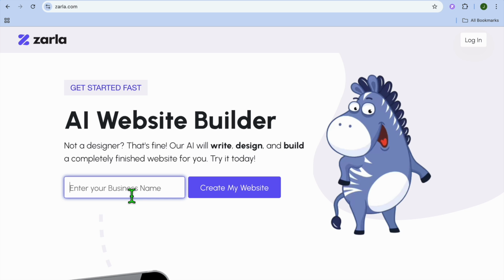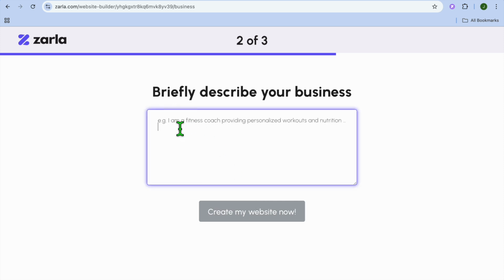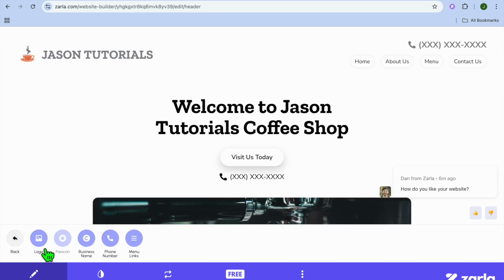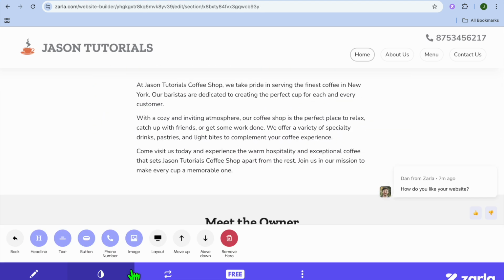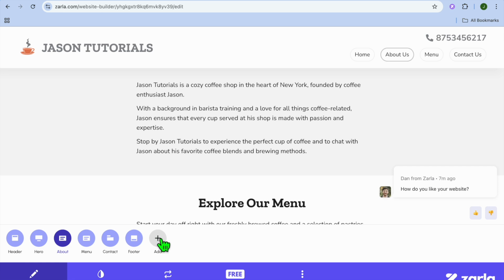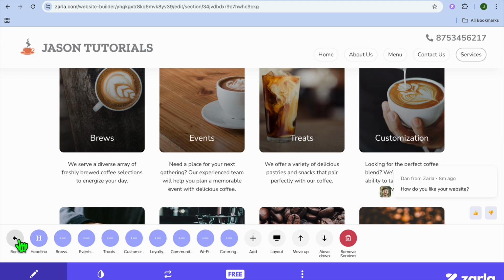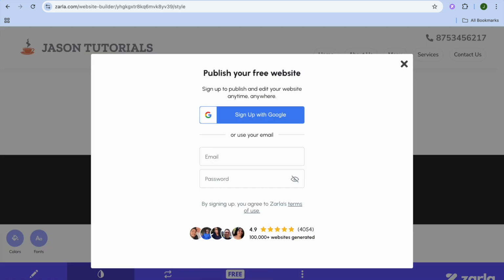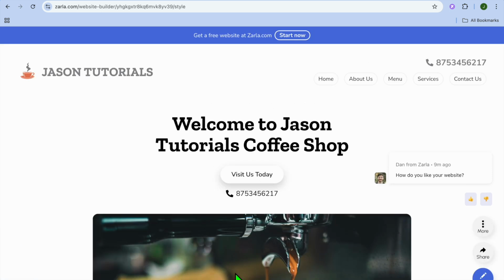ZARLA AI WEBSITE BUILDER TUTORIAL, HOW TO CREATE WEBSITE ON ZARLA